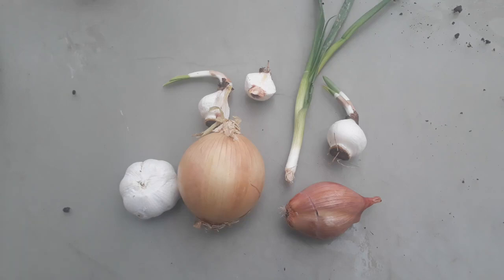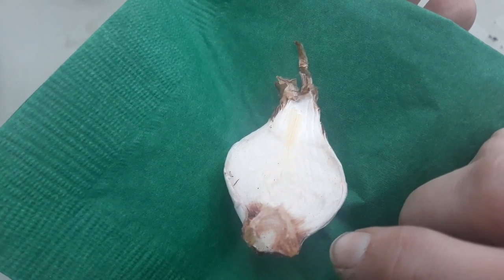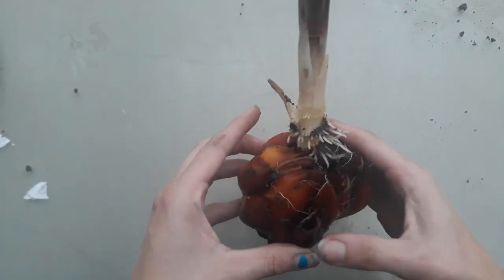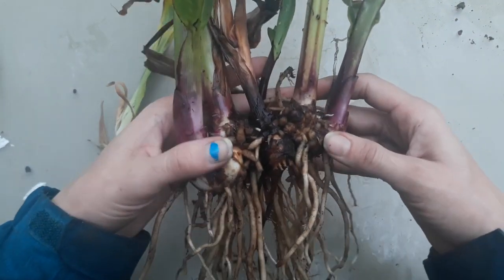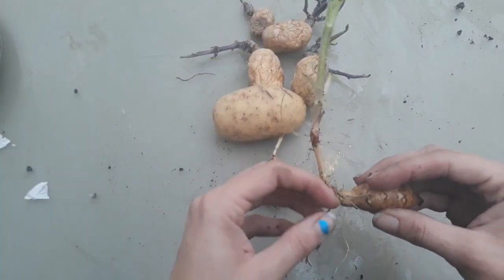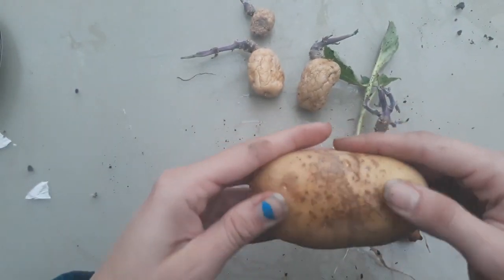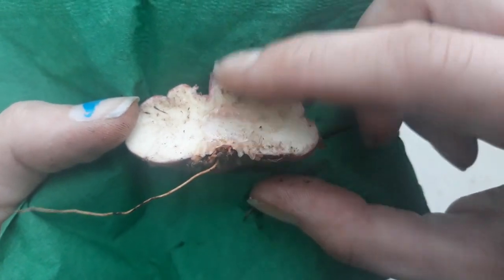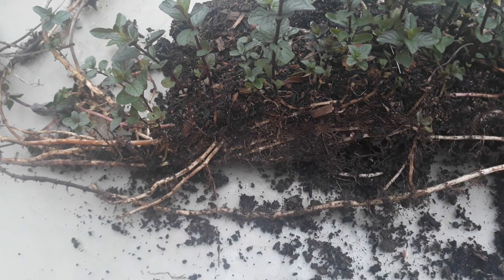Overview of Specialized Stems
Rachel shows the difference between specialized stem types including true bulbs (tunicate and imbricate), rhizomes, corms, tubers, and stolons